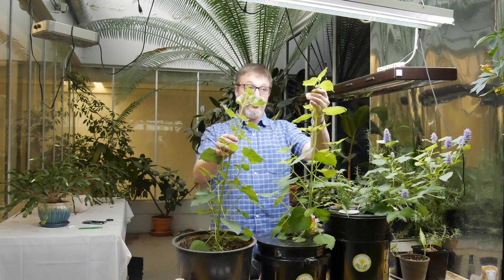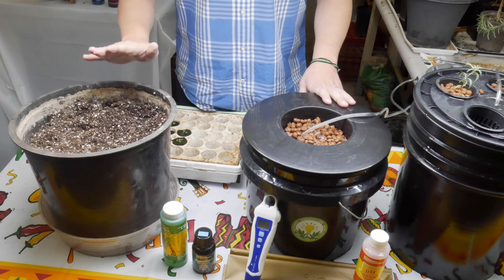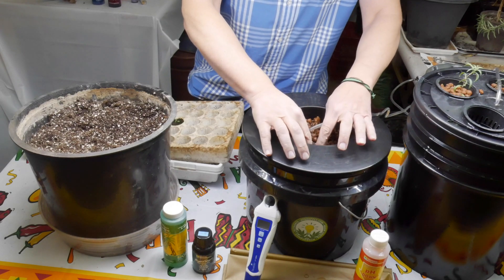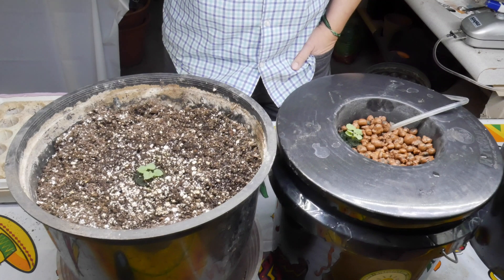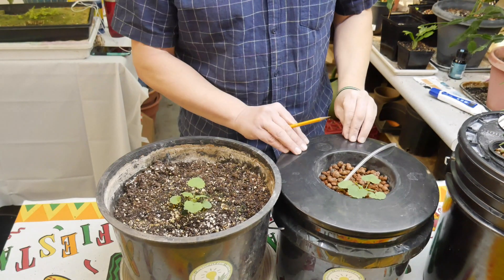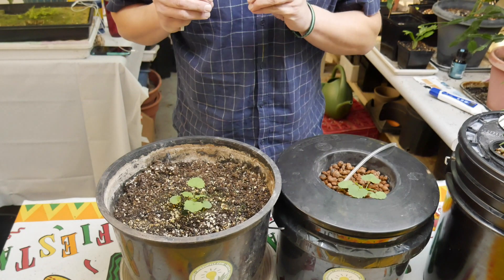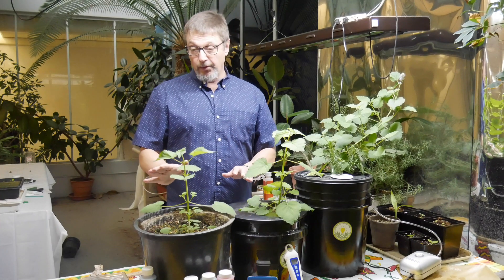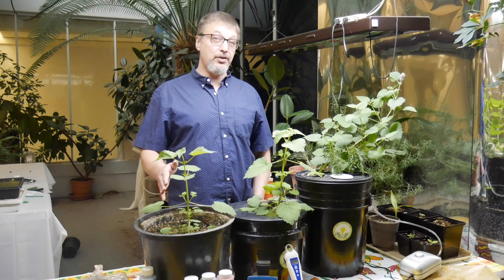Ask the Doc: Getting Started in Soil vs Hydroponics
In this video, Dr. Myers compares growing in soil vs hydroponics. Both seeds were started in the same AcceleRooter plugs and were then moved to their respective containers. They were given the same light and nutrients during this comparison. This way we could see a fair race between the two. Watch the video to see who wins!